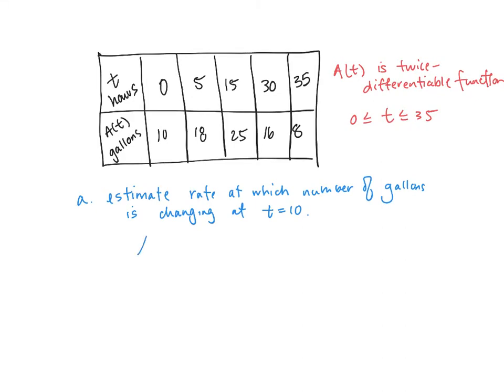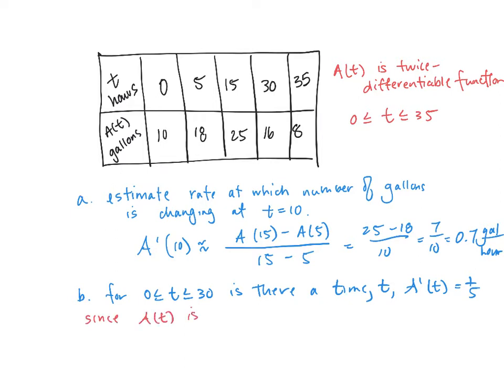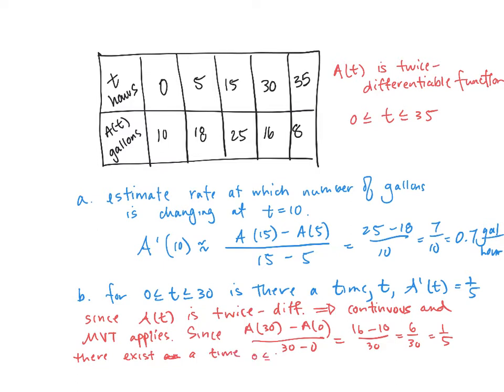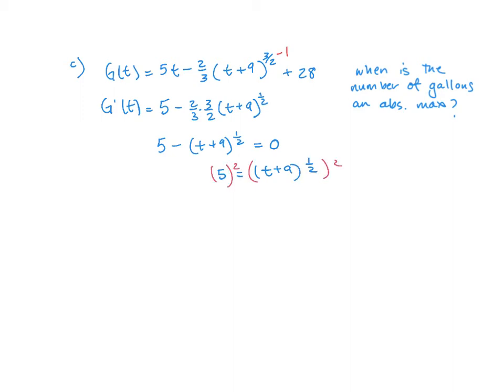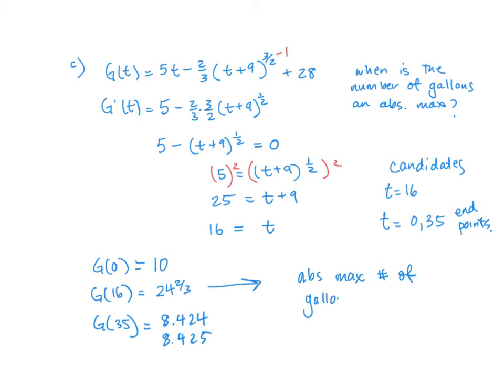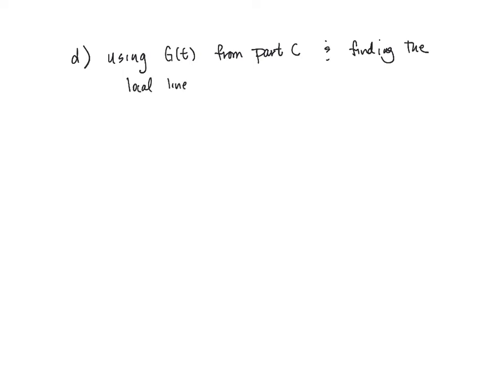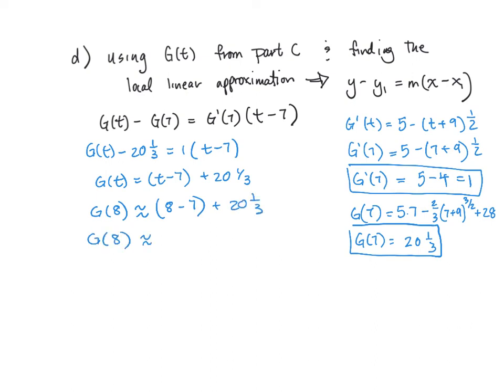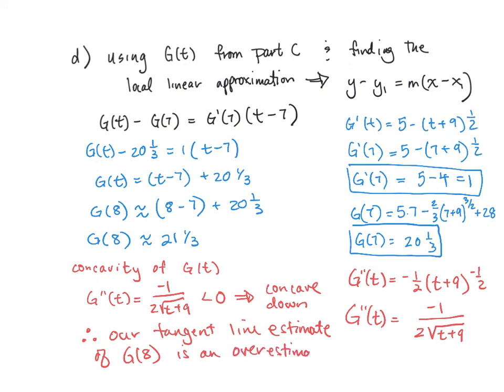AROC Problem - AB Calculus